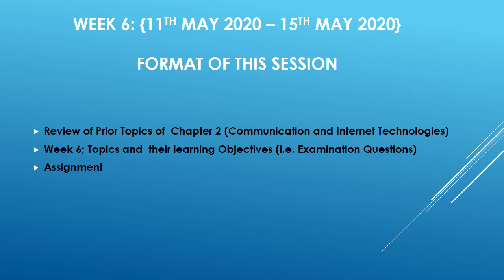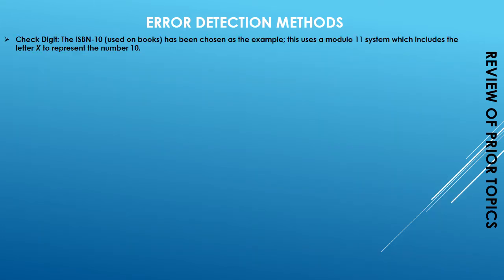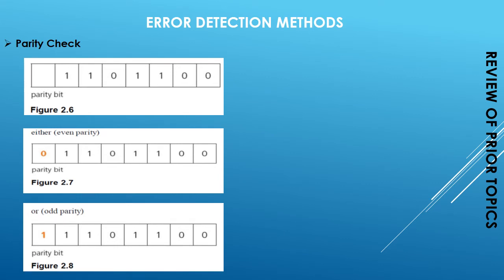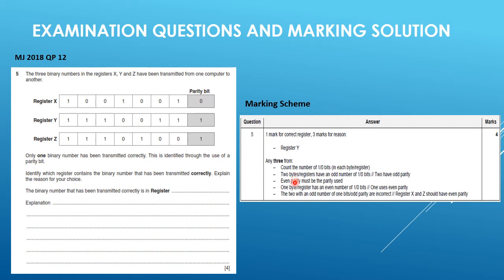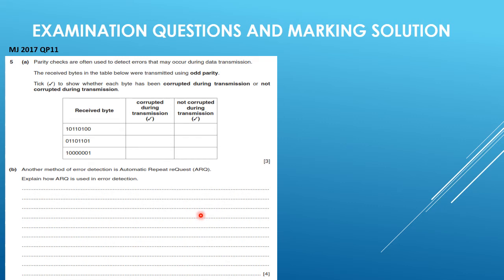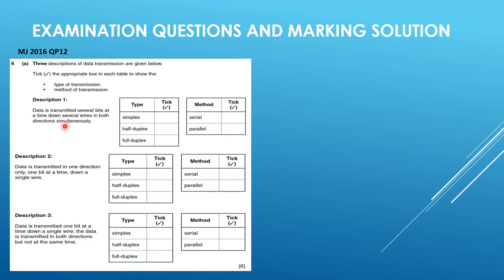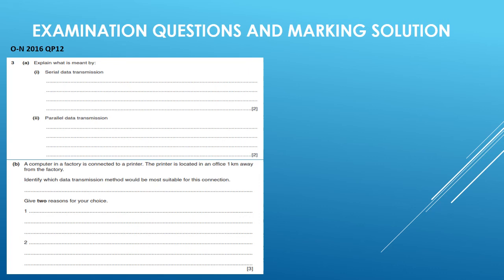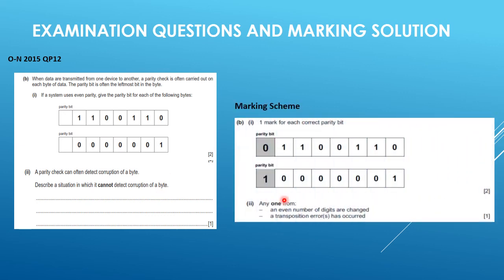Week 6 Computer Lesson C1 11th May2020 15th May2020 Final